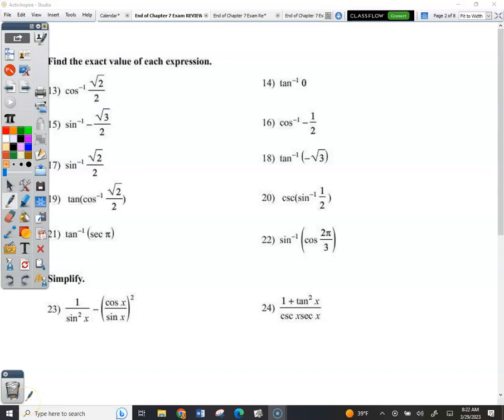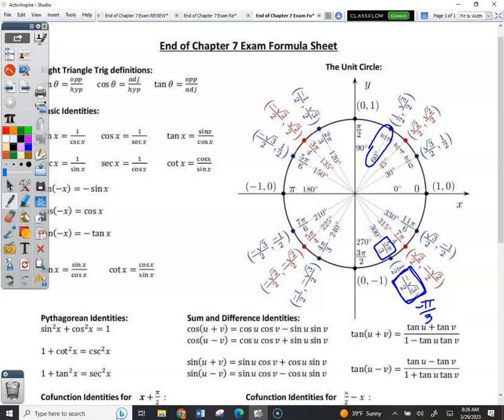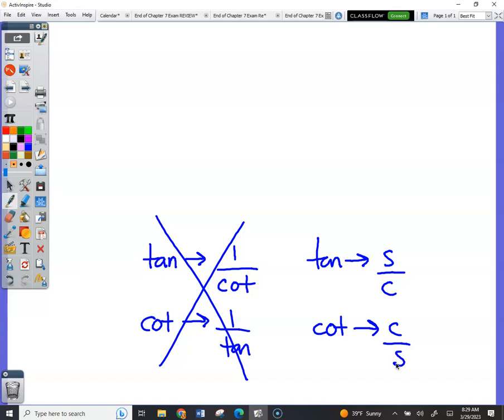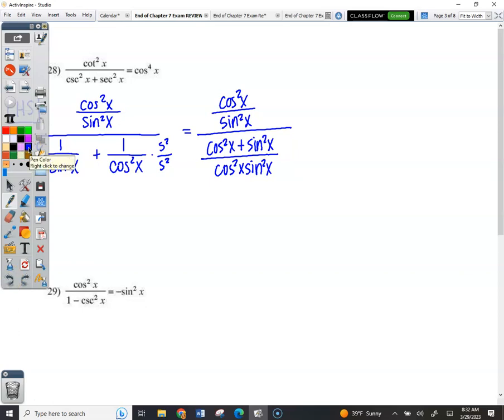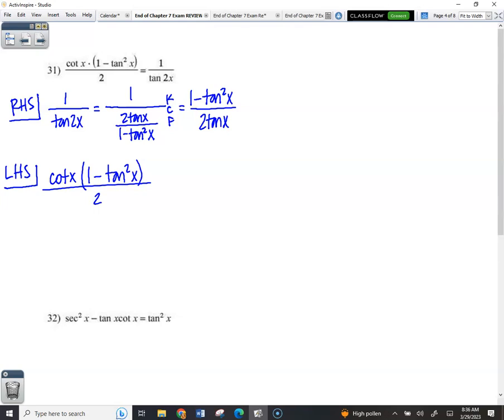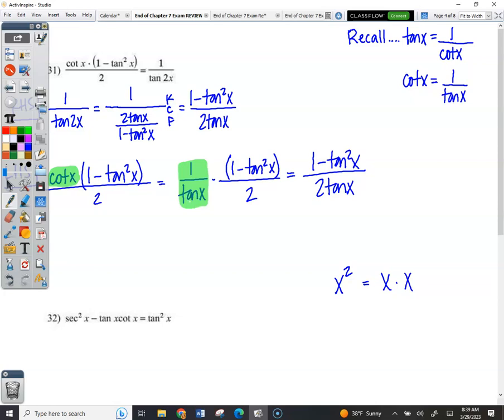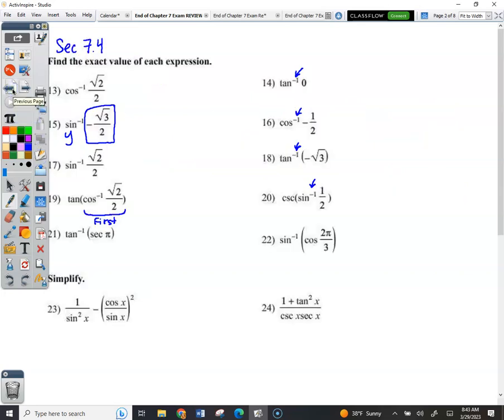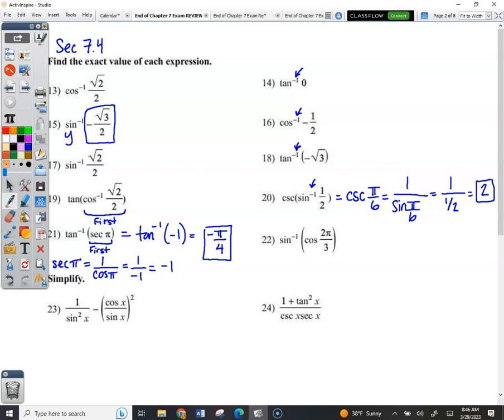MATH 1113 End Ch 7 Review Day 2